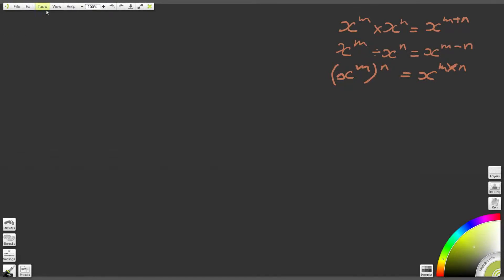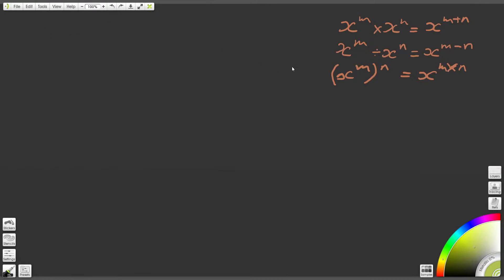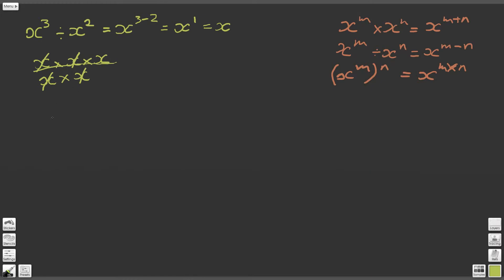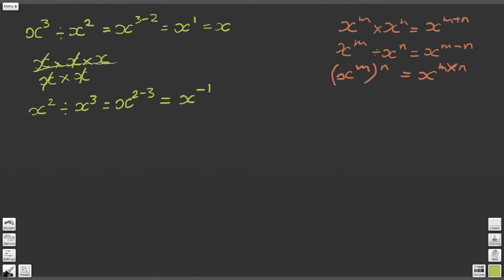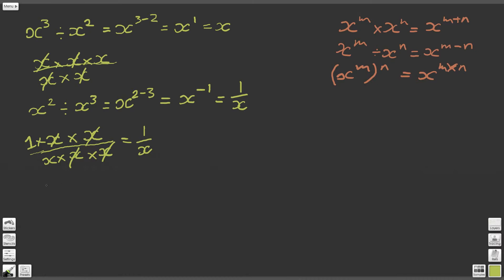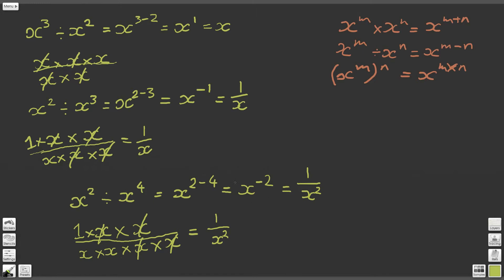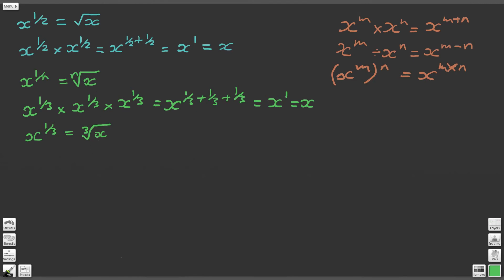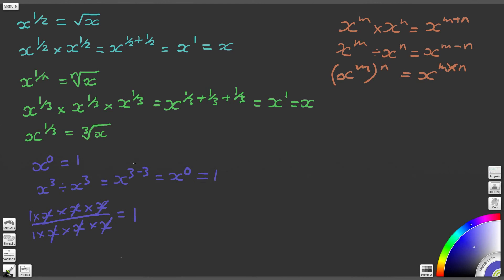Maths Tutorial: Laws of Indices, Q2 Special Cases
This video demonstrates how we arrive at the special cases of the laws of Indices. Please click the following link to access the worksheet associated with the videos.